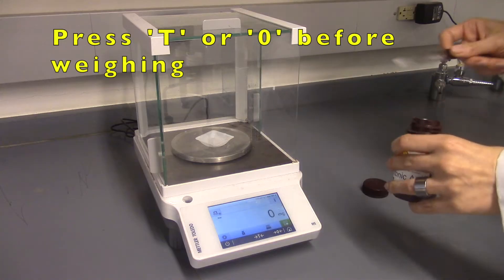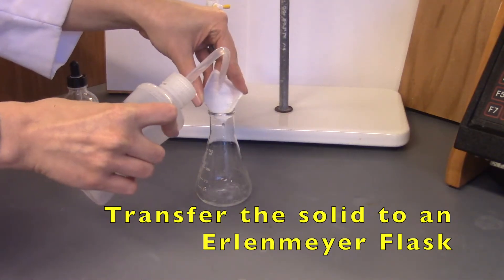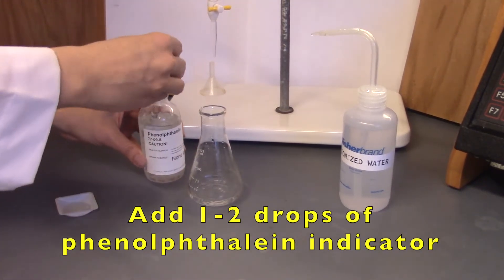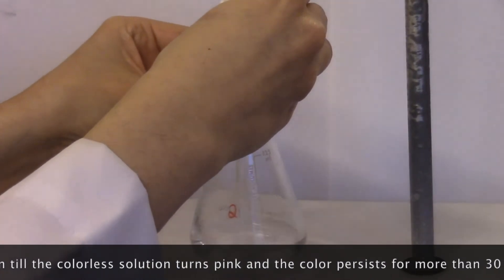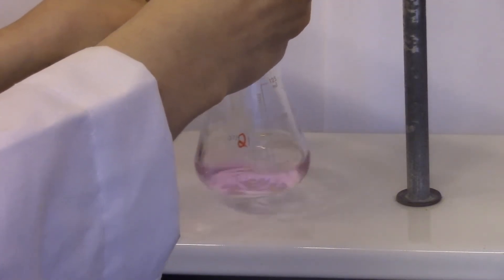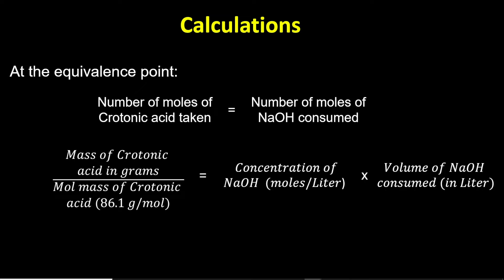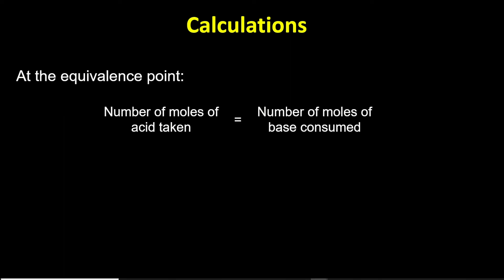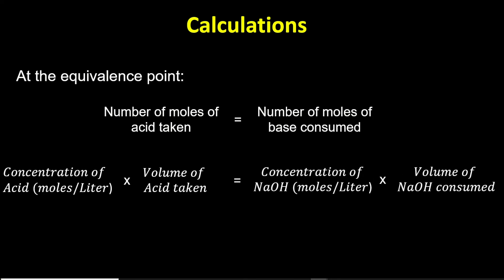Acid base titrations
Acid-Base titration using Phenolphthalein indicator